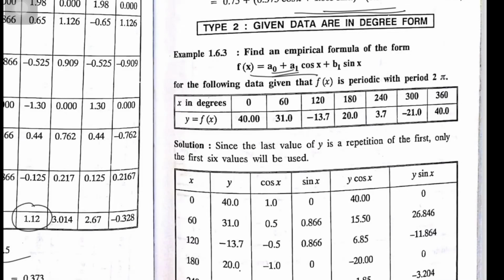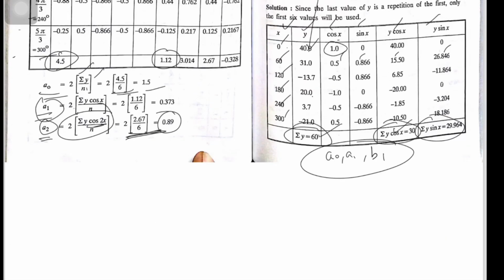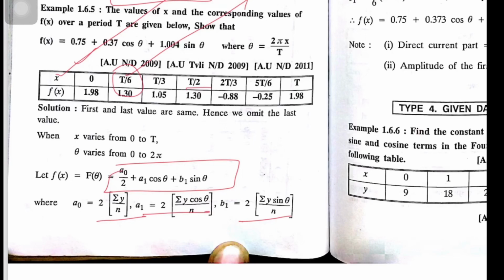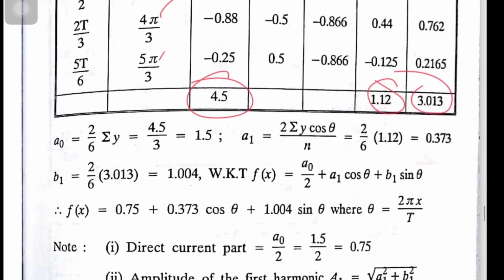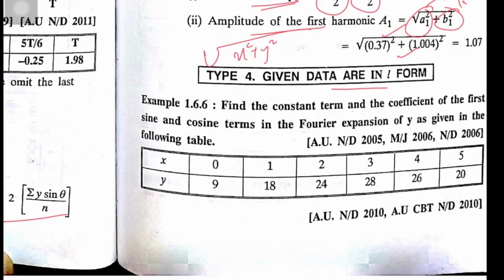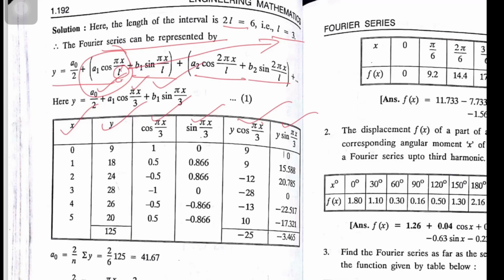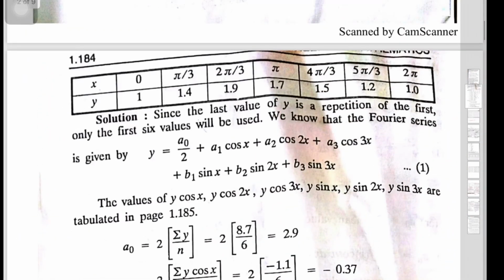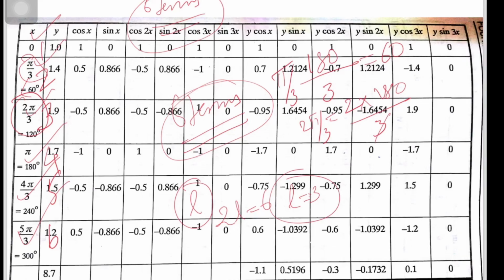Harmonic analysis in Fourier transform - engineering maths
In this video you will learn about Harmonic analysis in Fourier transform - engineering maths